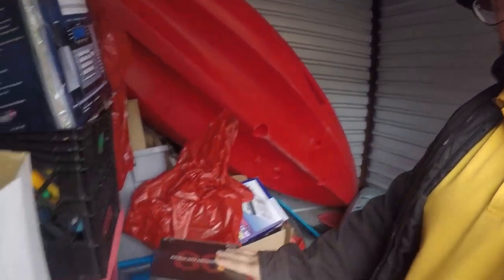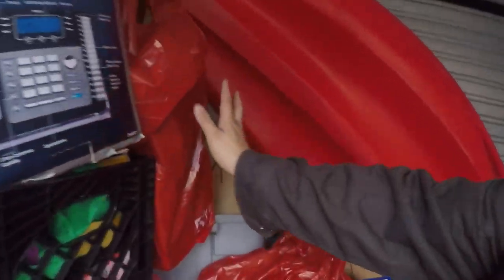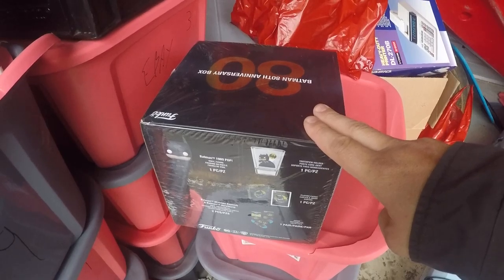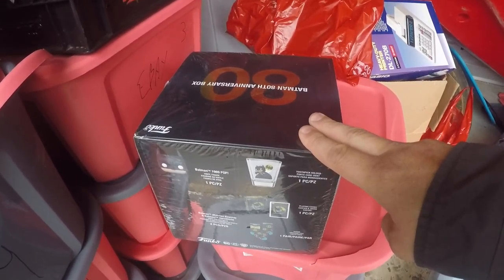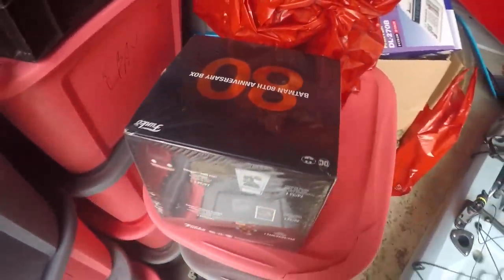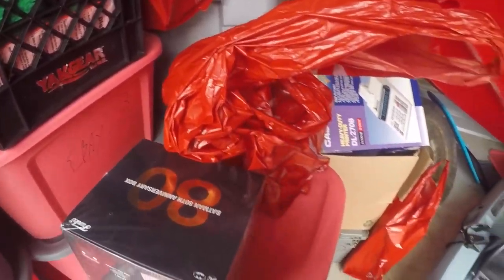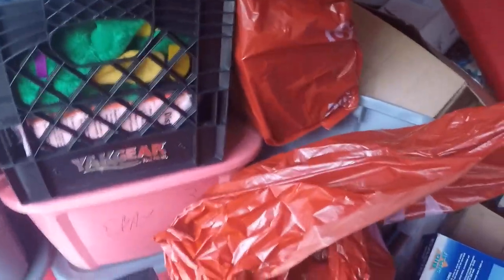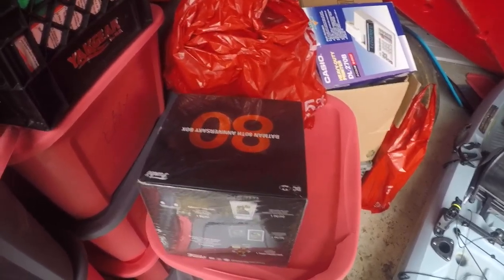I am Batman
getting batman funkos from a source